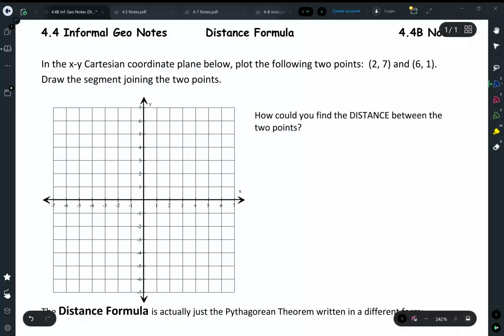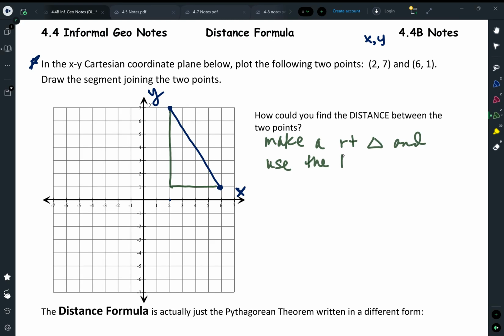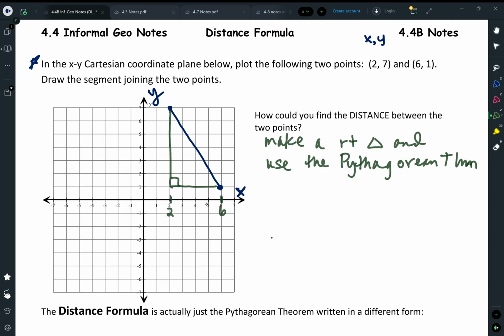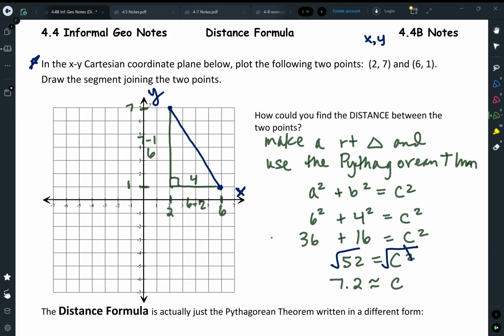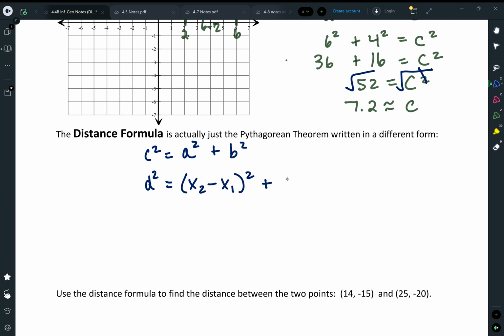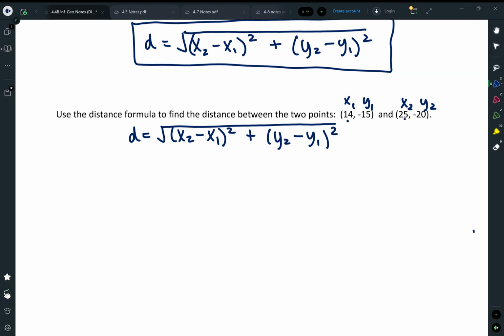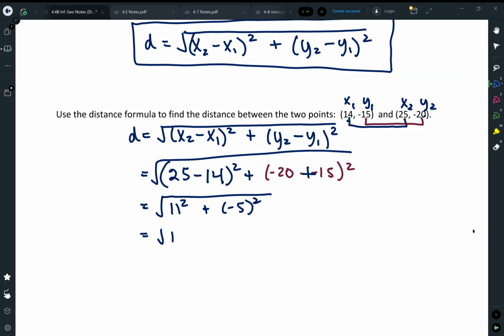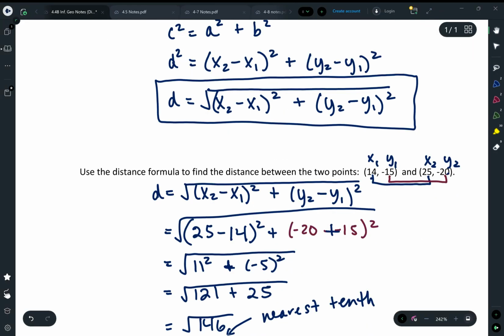Informal Notes 4.4B Distance Formula